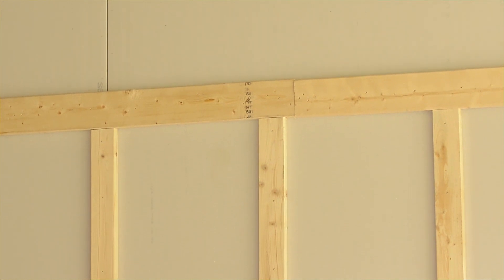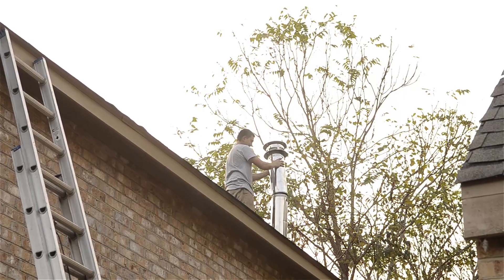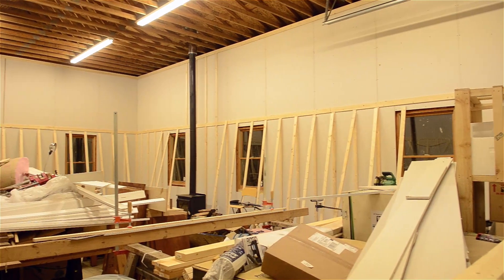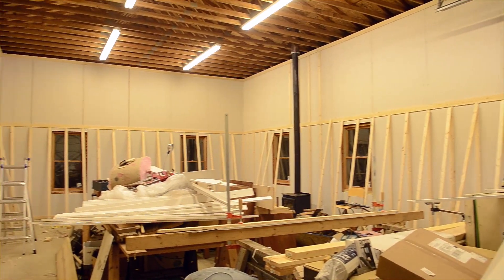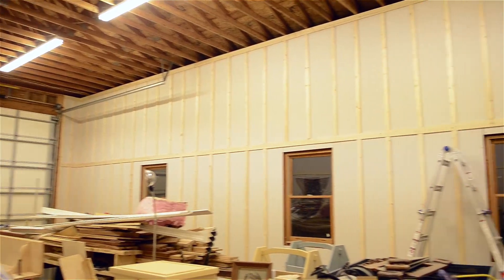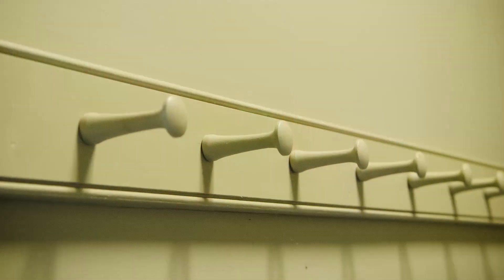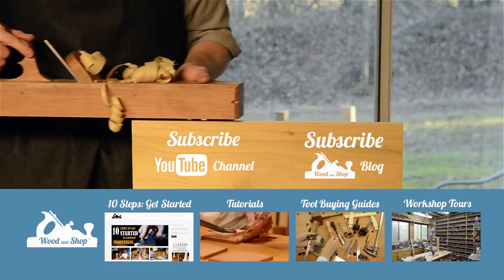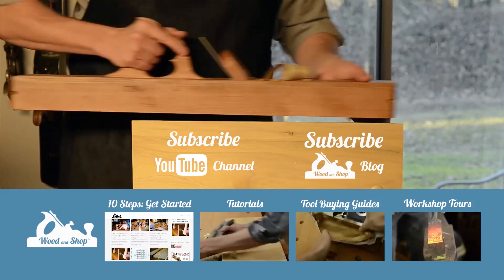Dream Woodworking Workshop (Part 3)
Joshua Farnsworth continues the remodel of his huge traditional woodworking workshop & film studio.